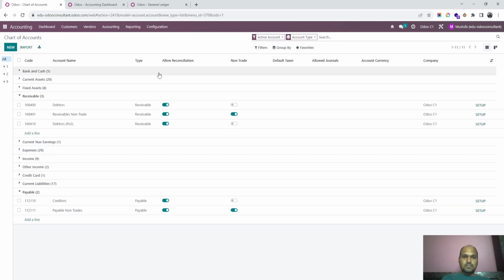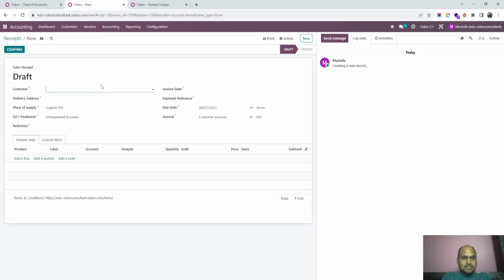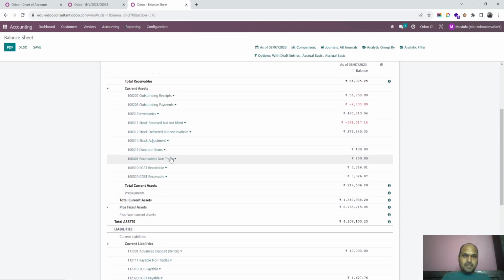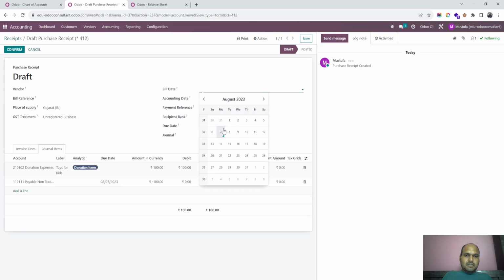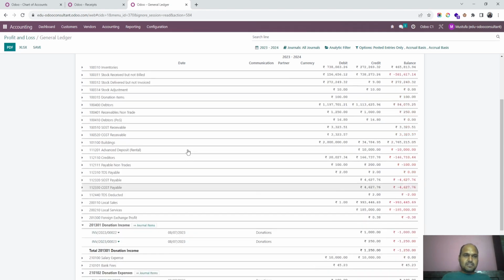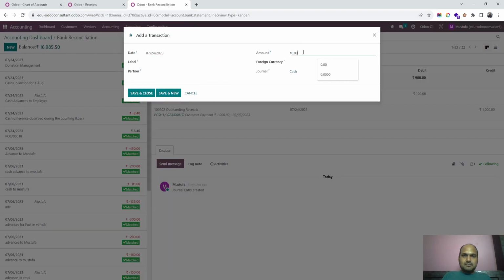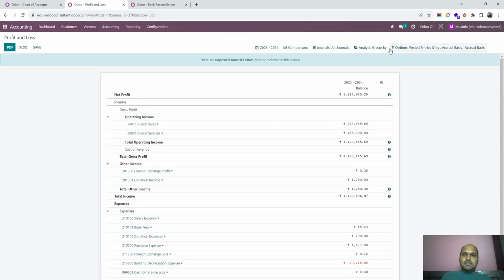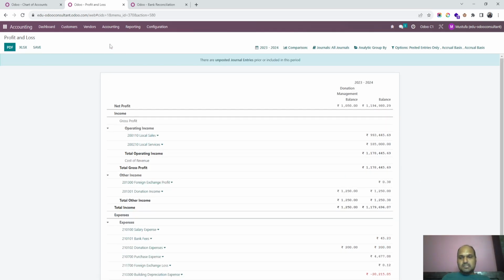Odoo Non-Trade Account use case for Non Profit Organisations to manage Donations Income and Expenses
Many organizations are constituted to act with objectives to not earn profit. Such organizations offers free services to society and manage it operations using donation collections like education, medical institutions, charitable trusts, trade unions and many more.

To manage such businesses in odoo we have "Non Trade" account feature. Which enables us to define account receivables and account payable under non trade account and make the process easy to recognizes such receivables and payable as non-trade under balance sheet to keep the book clear and up-to date.

Other use cases can be managing funding to other group of companies, lending loan to employees, offering special services under special purposes to not make any profits.